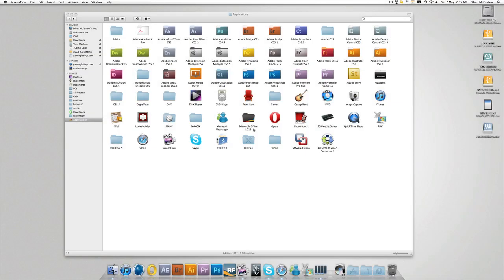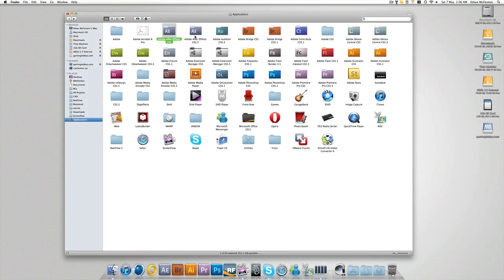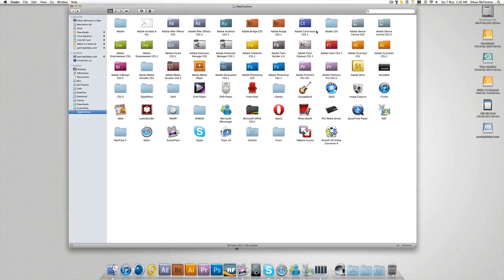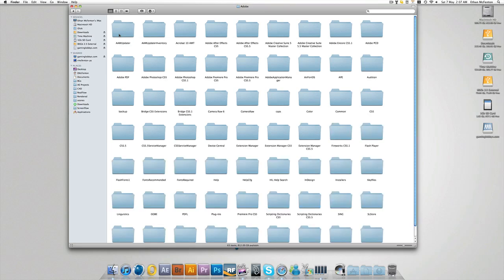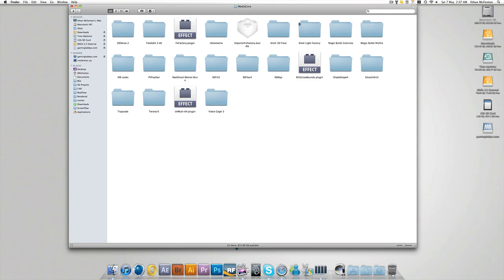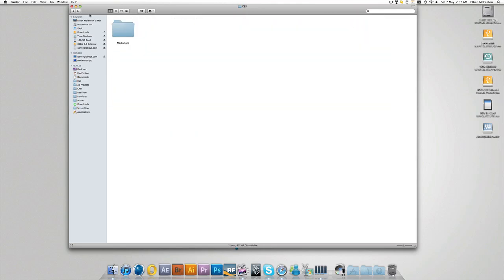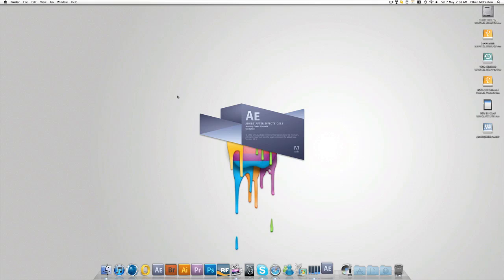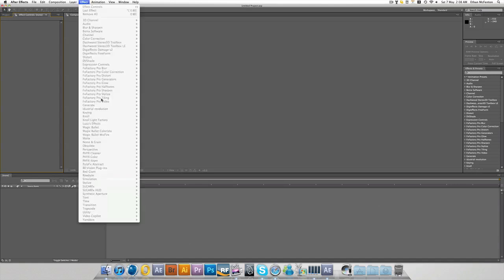After Effects CS5 & CS5.5 Plugins / EDMacDesigns Tutorial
In the Tutorial, i show you how to copy your CS5 Plugins over to your CS5.5 Directory, this is currently only for mac, i will sort out a PC version if any body needs it. Sorry if its a little quiet, it was late!